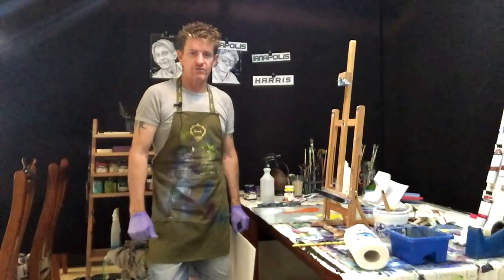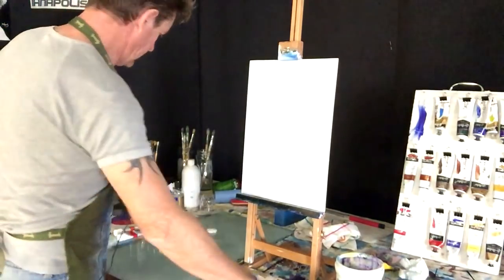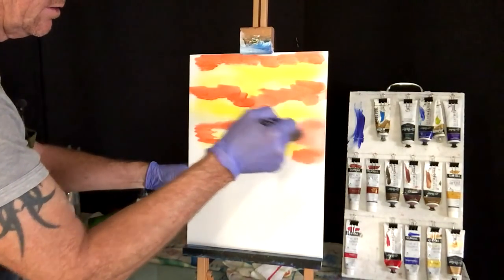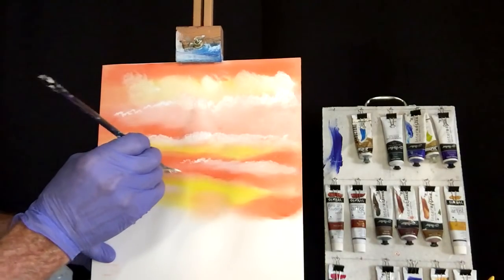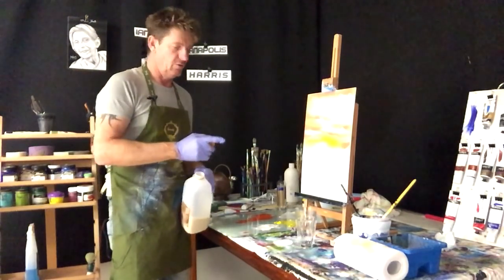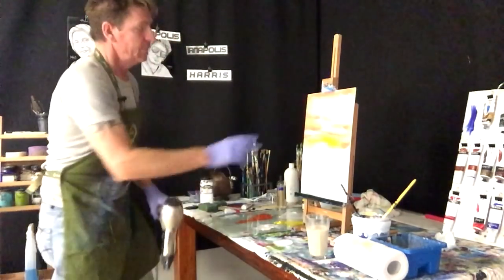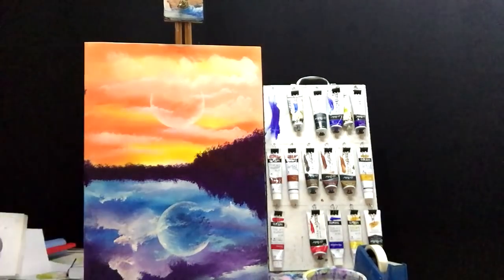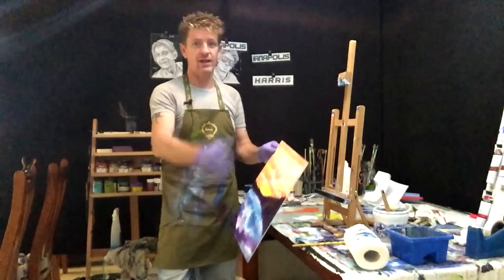#55. 2 moon lake for beginners (acrylic)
this is an acrylic beginners painting of 2 moons